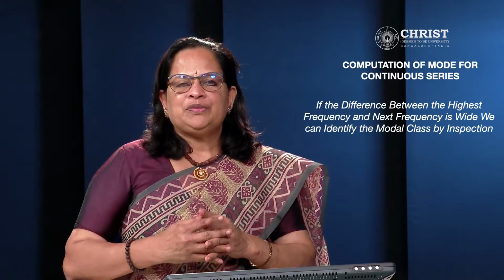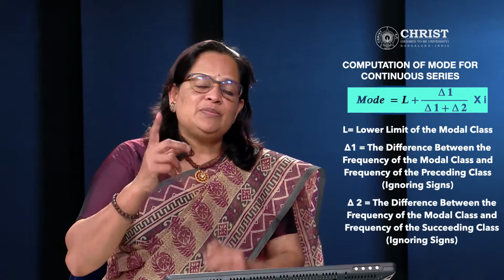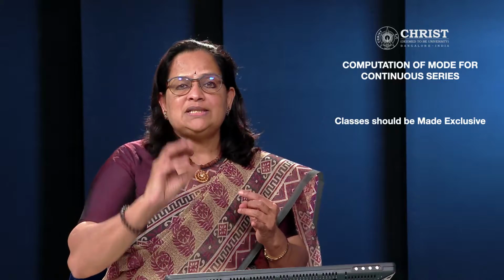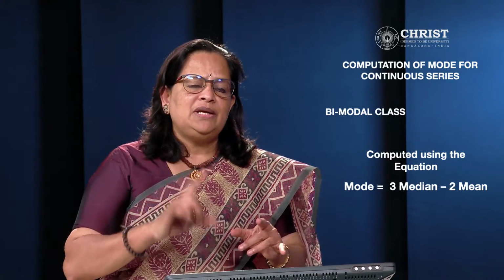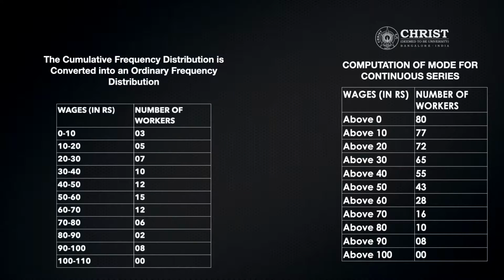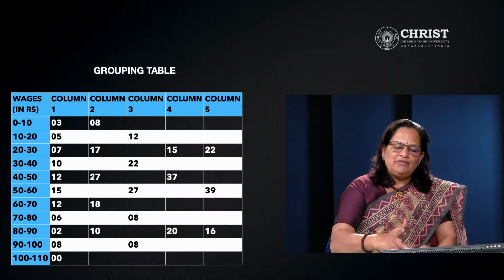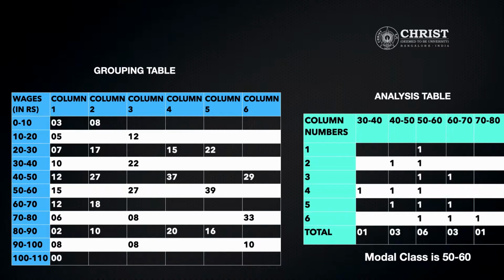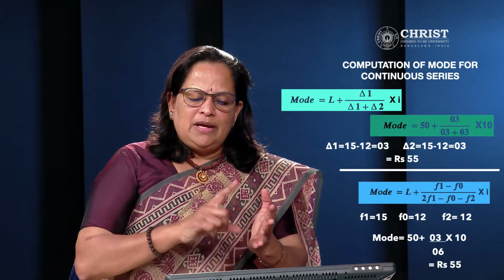Classification and tabulation of data : Computation of mode for continuous series